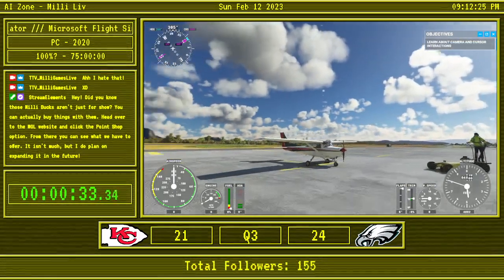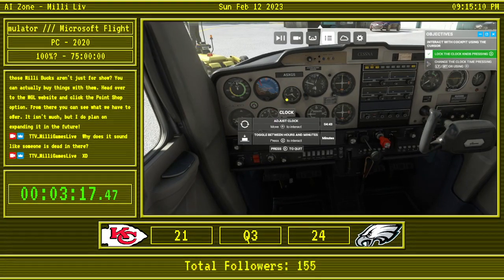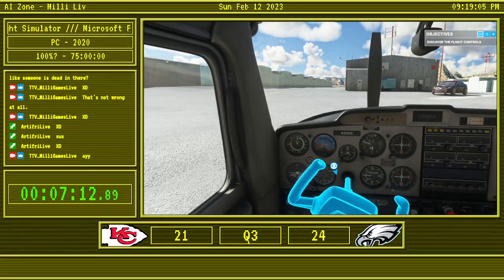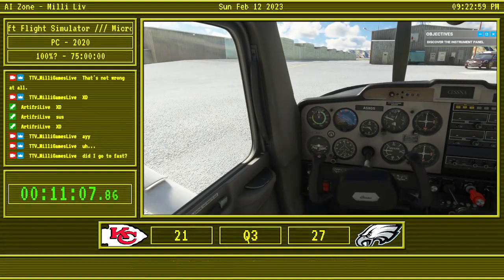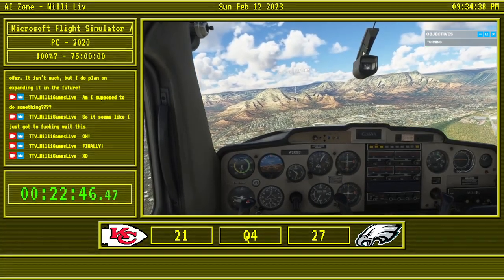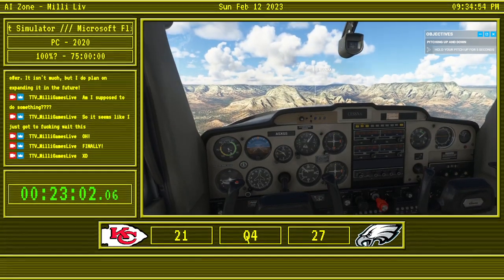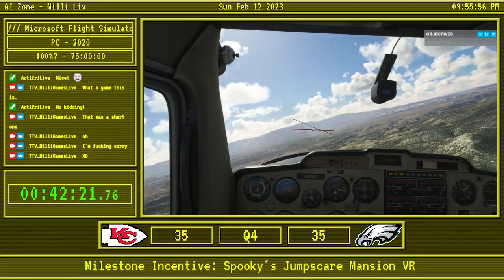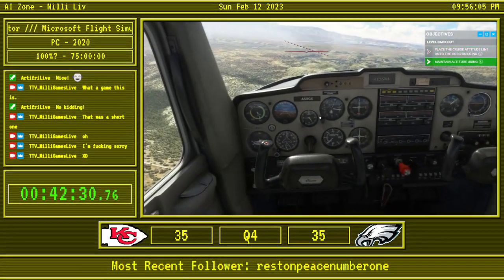uhhhhhhh… this is your uhhhhhhh… captain speaking uhhhhhhh… /// Microsoft Flight Simulator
I (Milli) check out Microsoft Flight Simulator. So let me get this straight... Microsoft makes good operating systems like Windows 10... and then they teach you how to fly a plane. It's like KFC going from making finger licking good Chicken to making a Dating Simulator.